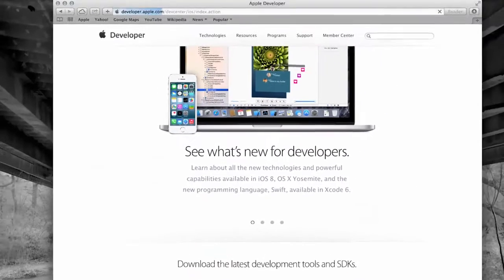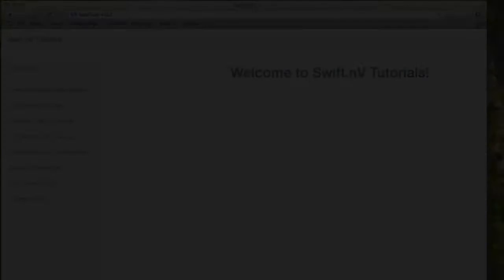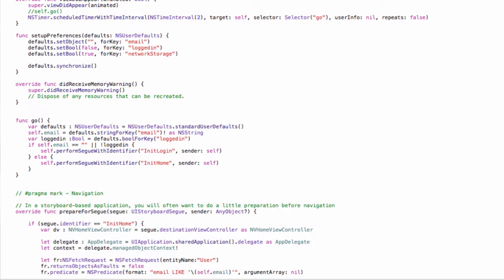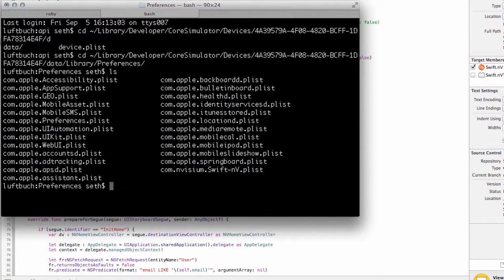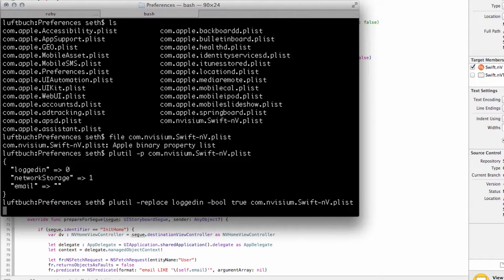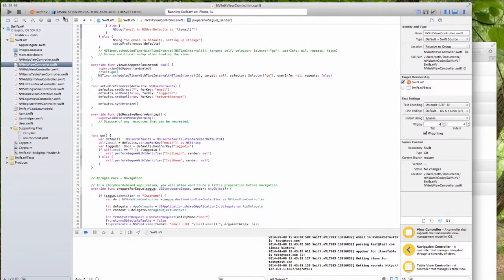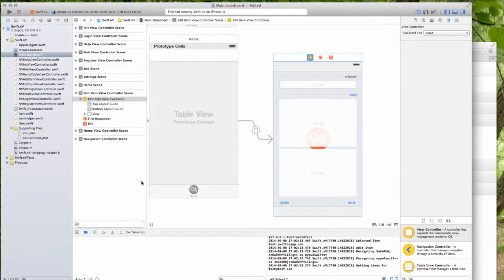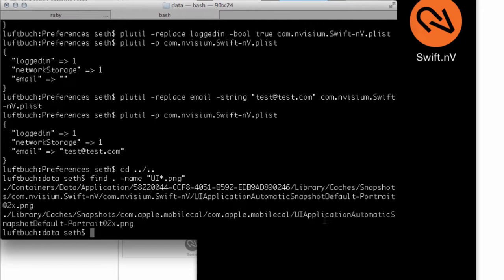Swift Security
In this tutorial, we demonstrate two of the OWASP Mobile Top 10 categories. Insecure Data Storage and Unintended Data Leakage. We show how these flaws manifest in a Swift application. Seth Law, the creator of nVisium's open source project Swift.nV, uses the vulnerable Swift.nV application to demonstrate and discuss common pitfalls.